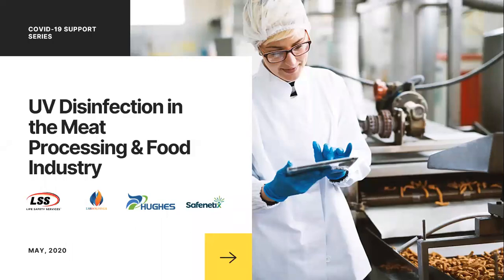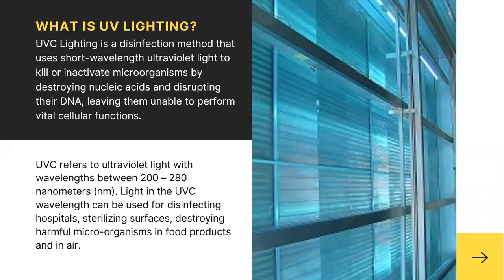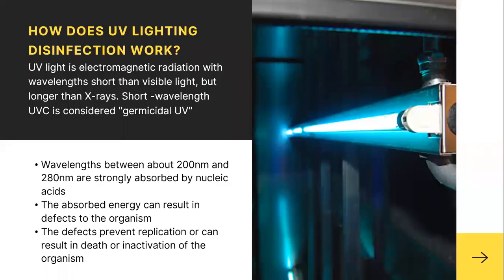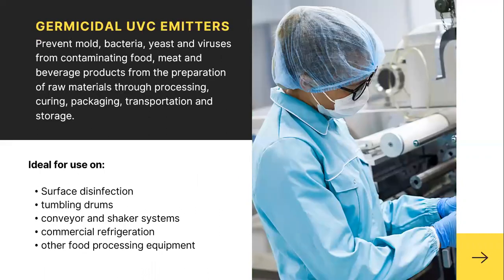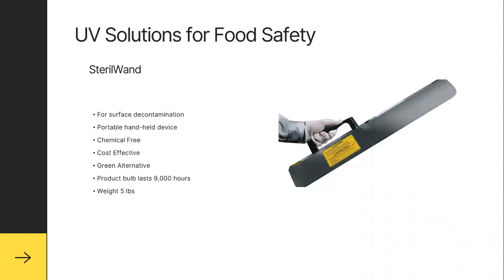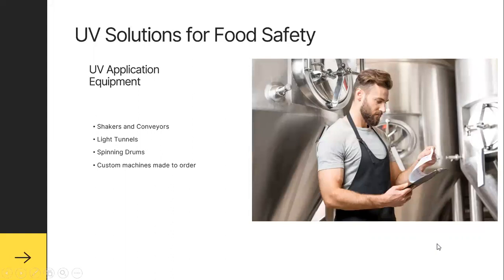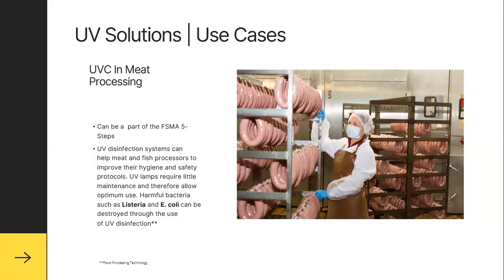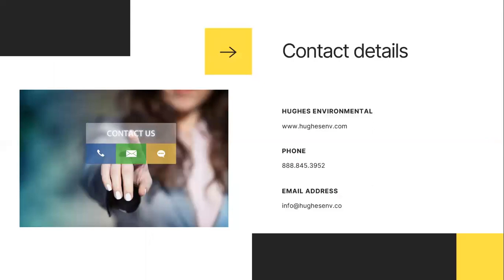UV Disinfection in the Meat Processing & Food Industry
Prevent mold, bacteria, yeast and viruses from contaminating food, meat and beverage products from the preparation of raw materials through processing, curing, packaging, transportation and storage.

UVC Lighting is a disinfection method that uses short-wavelength ultraviolet light to kill or inactivate microorganisms by destroying nucleic acids and disrupting their DNA, leaving them unable to perform vital cellular functions.

UV or UVC Light Disinfection is approved by the USDA & FDA for surface decontamination and enhanced food safety. When installed in HVAC Coils and Air Make-up Systems (AMU's), UV lighting provides ongoing protection from:

1. Mold & organic buildup
2. Destroys airborne bacteria & viruses
3. Cost savings on utilities & maintenance
4. Improves overall air quality

Some of the applications available today are:

1. Surface Disinfection
2. Raw Material Decontamination
3. Storage Rooms
4. Packaging & Filling Stations
5. Commercial Refrigeration
6. Air Treatment